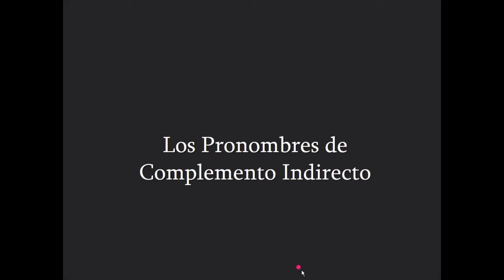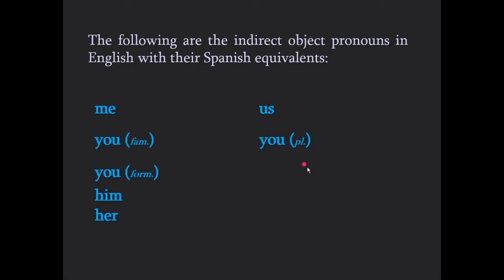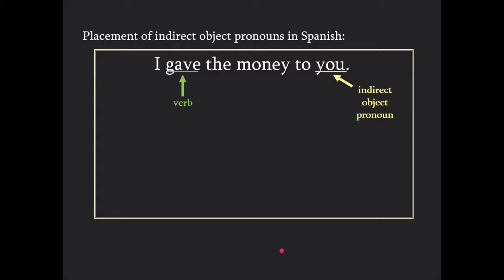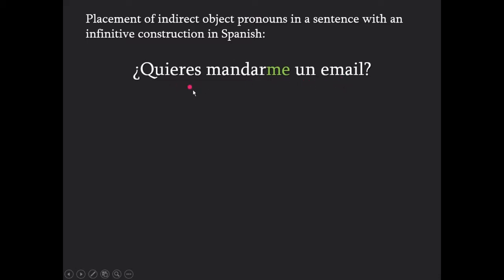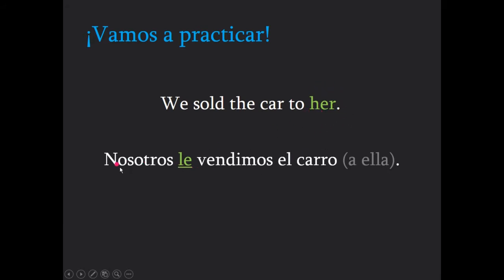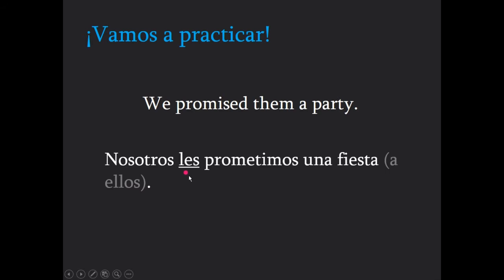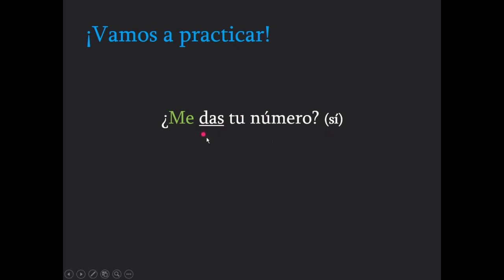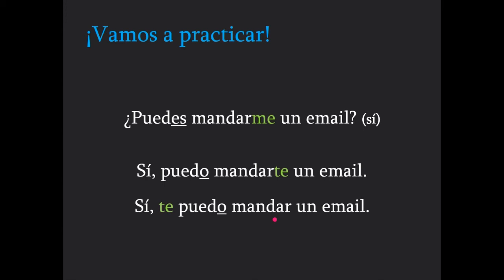Spanish Indirect Object Pronouns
How to form and use indirect object pronouns in Spanish